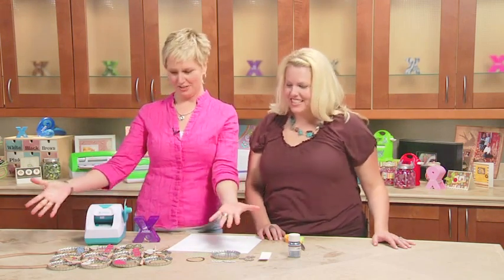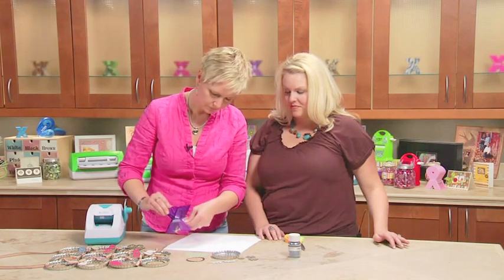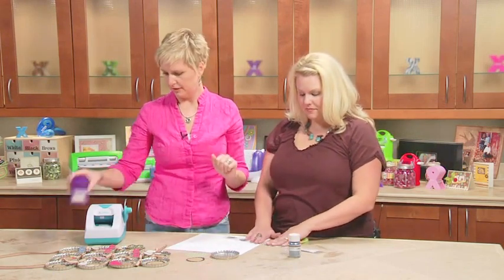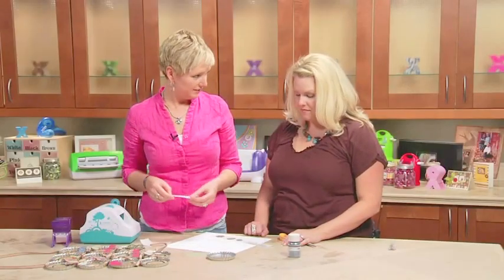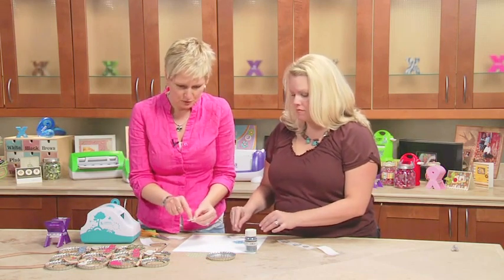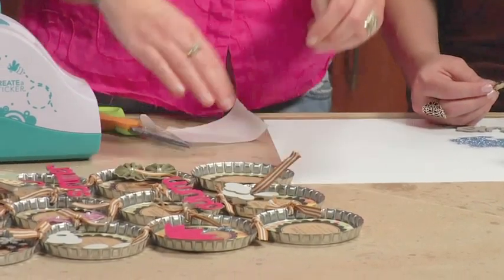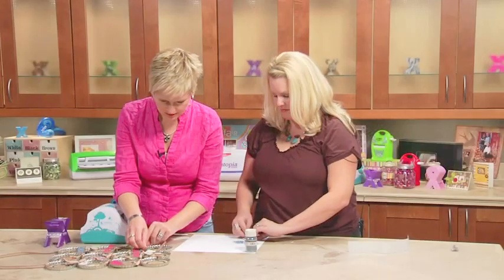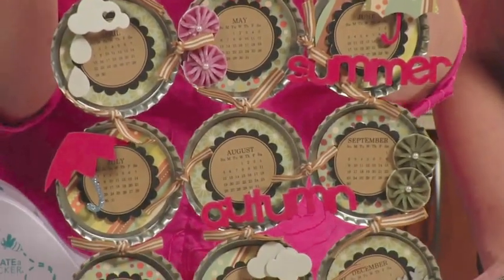New Year Calendar: Maya Road & Xyron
Make a great 2012 Calendar using the Baker's Dozen 2012 Calendar Class Kit from Maya Road and Xyron Adhesive!